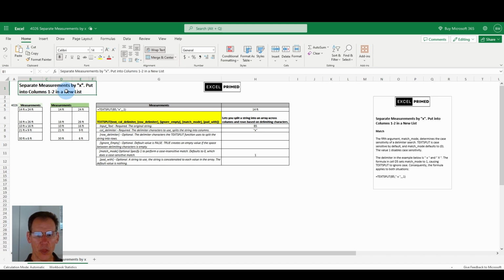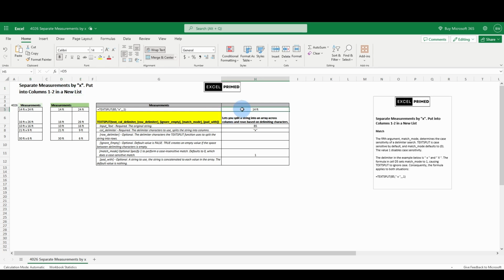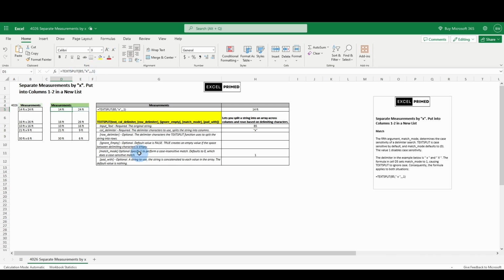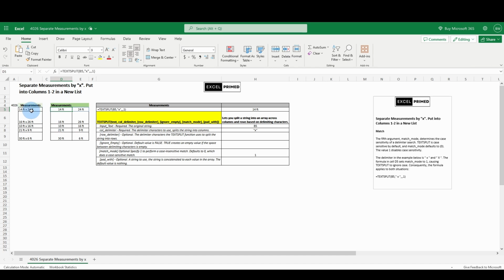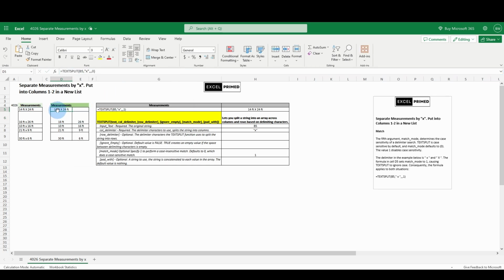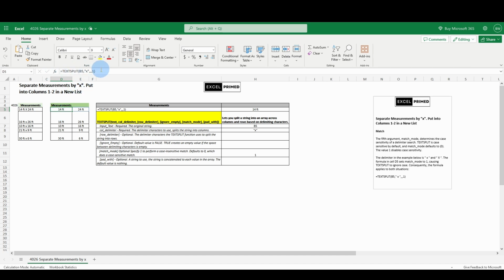TEXTSPLIT finally explained with real examples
This Excel video focuses on helping people who already know the basics of Excel to improve their skills.

In this specific video, you'll learn a technique to separate measurements from a list of text and organize them into two columns using a special Excel function called TEXTSPLIT.

This function can also handle variations in the capitalization of the word "x." By default, TEXTSPLIT pays attention to capitalization, but you can change that using the "match_mode" argument.

The video provides a formula example that demonstrates how to do this, making the process work for both "x" and "X" scenarios in the data.